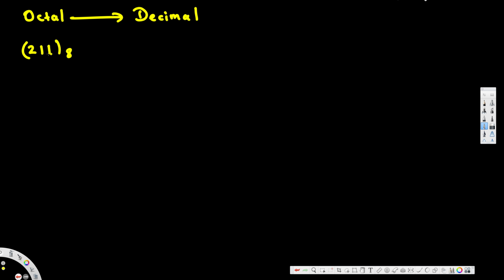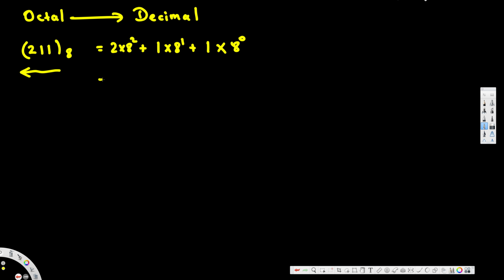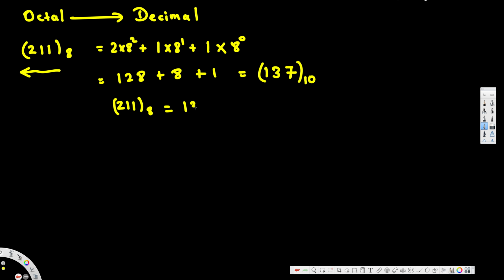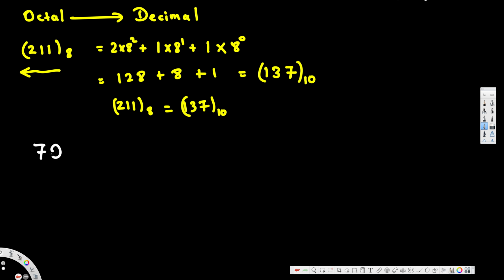Converting from Octal to Decimal | Applying mathematical reasoning | Pre Algebra I DLD1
Learn how to convert numbers from octal to decimal using mathematical reasoning in this Pre Algebra I DLD1 video. Converting from octal to decimal is a fundamental concept in mathematics and computer science, and is essential for understanding number systems. In this video, we will walk you through the process of converting octal numbers to decimal numbers, explaining the reasoning and logic behind each step. By the end of this video, you will have a solid understanding of how to convert from octal to decimal and be able to apply this knowledge to solve problems. This video is part of our Pre Algebra I DLD1 series, designed to help you build a strong foundation in mathematics and prepare you for more advanced math concepts.